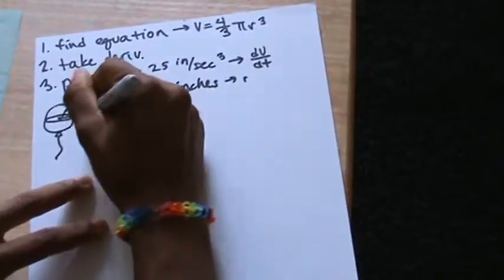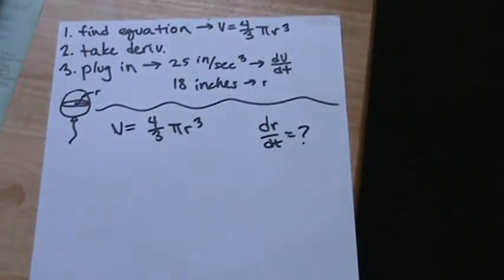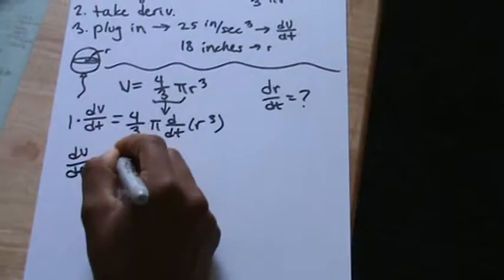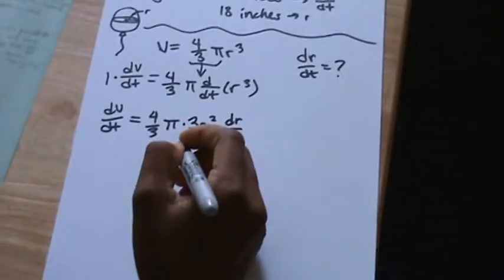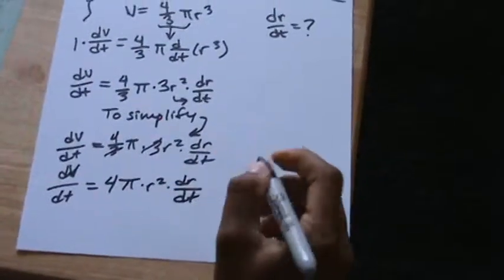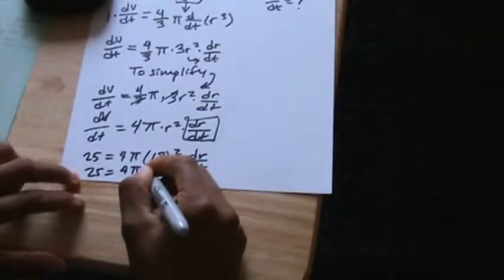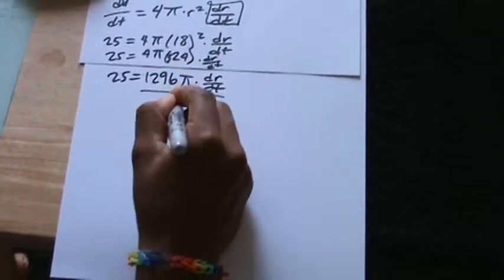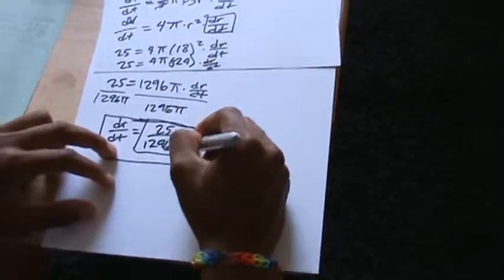M2U00568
Georgia Tech Challenge 2014 mini lecture